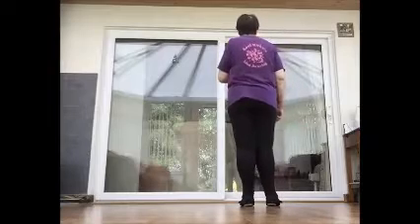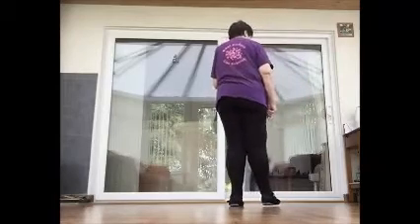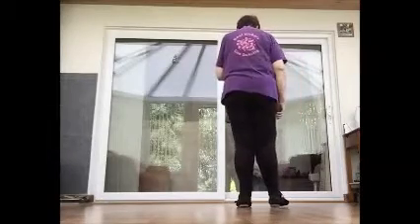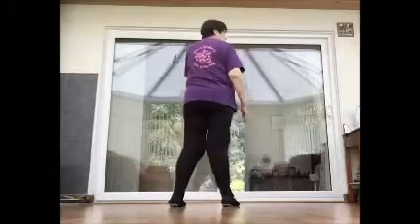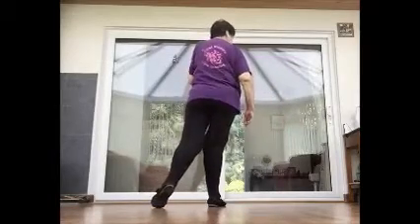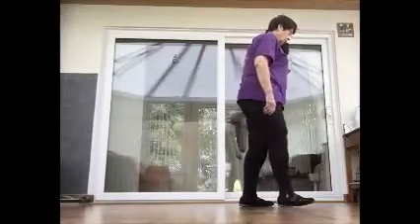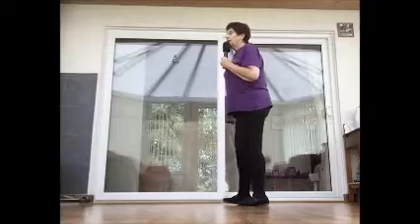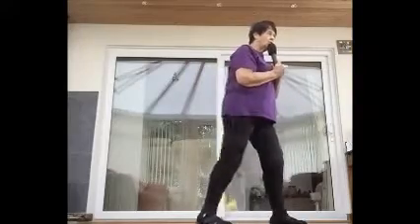DANS LE TANGO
64 COUNT    4 WALL    IMPROVER LEVEL LINE DANCE
TUTORIAL AND DANCE BY JEAN HARRIS
VIDEO INTENDED FOR TRAINING